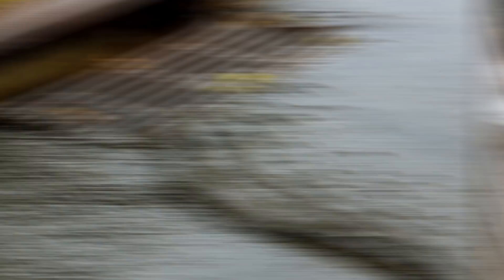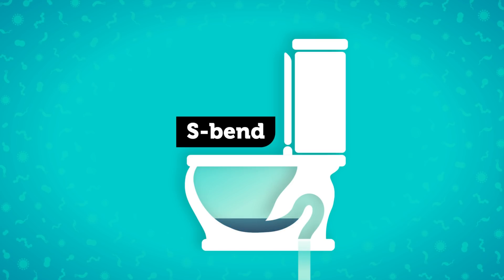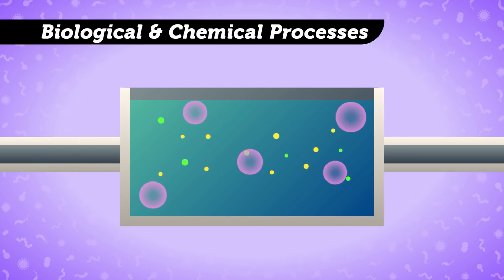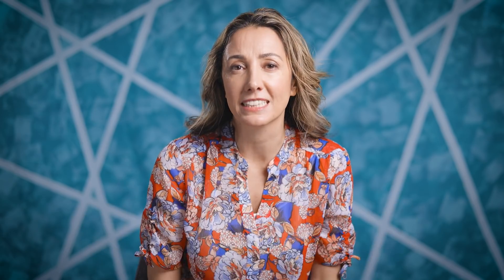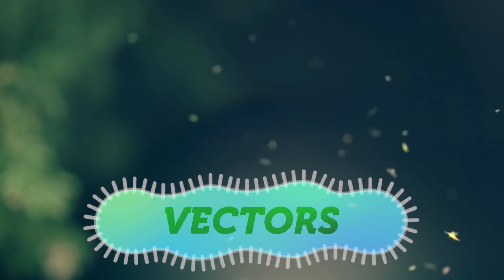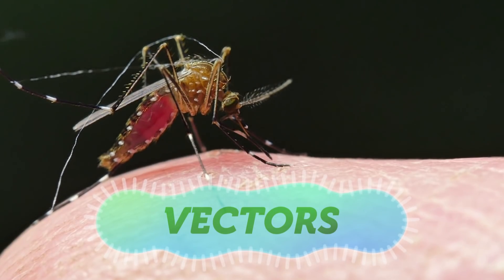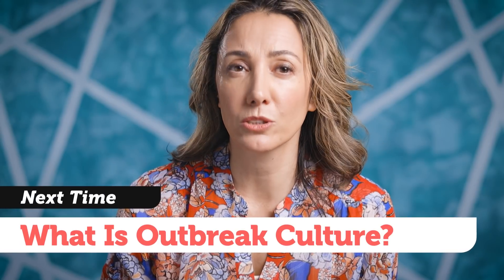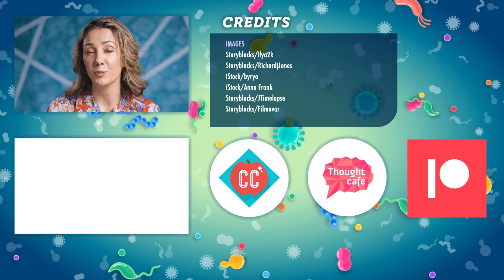How Can Infrastructure Help Us Stop Outbreaks? Crash Course Outbreak Science #12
When you think about the technology that helps us prevent outbreaks, what do you think of? Vaccines? Lab tests? Medications? What about toilets? That's right! Toilets are an important piece of technology that can help us prevent outbreaks! Toilets are a part of infrastructure, the important system that we'll be talking about in this episode of Crash Course Outbreak Science. We'll look at how from physical infrastructure, from toilets, to sewers, to roads, and more, creates healthier environments for us and helps us prevent and deal with outbreaks.

This episode of Crash Course Outbreak Science was produced by Complexly in partnership with Operation Outbreak and the Sabeti Lab at the Broad Institute of MIT and Harvard—with generous support from the Gordon and Betty Moore Foundation.